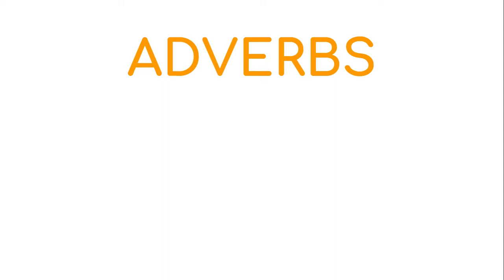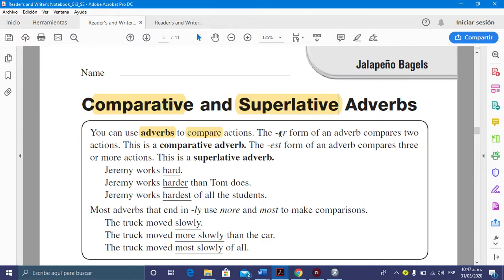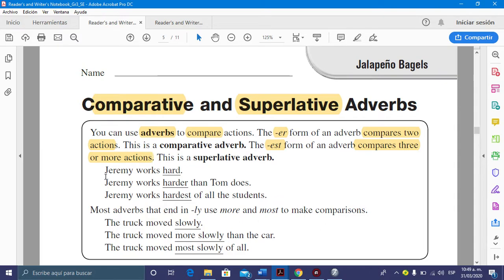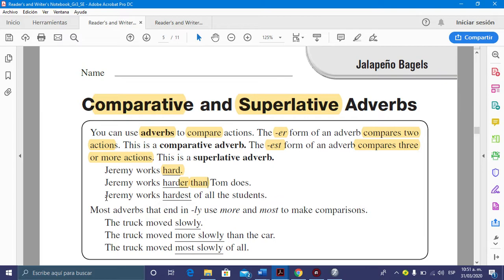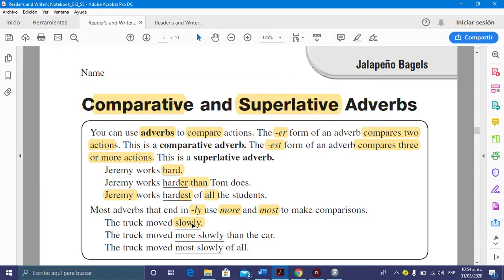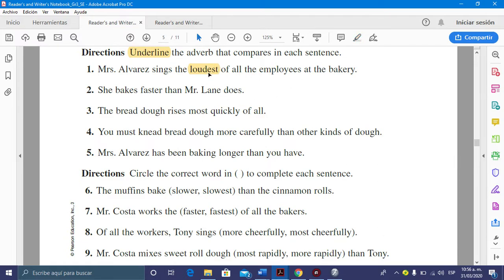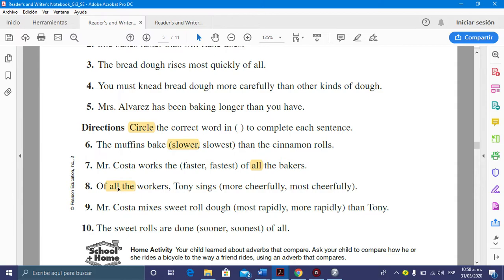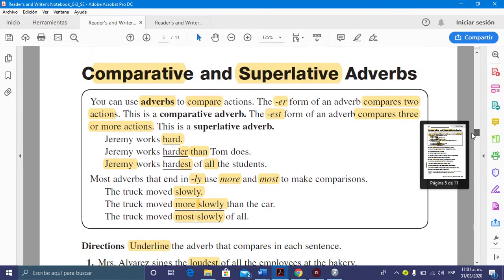COMPARATIVE AND SUPERLATIVE ADVERBS